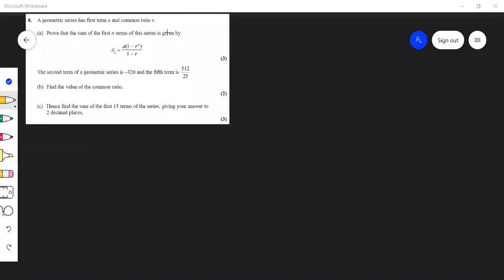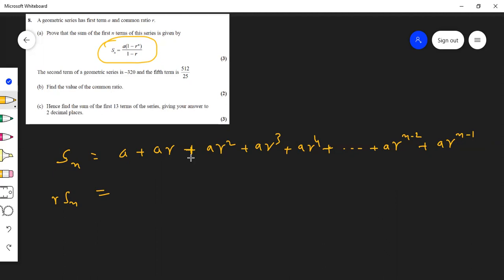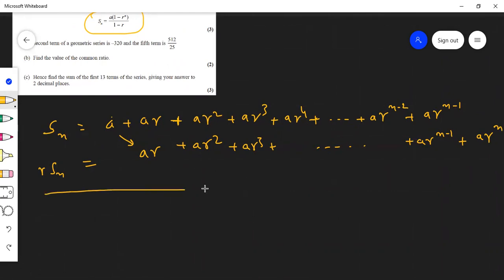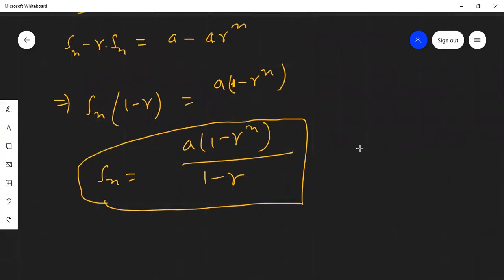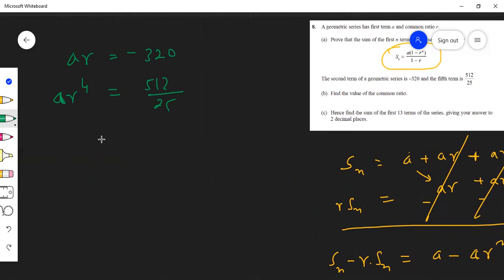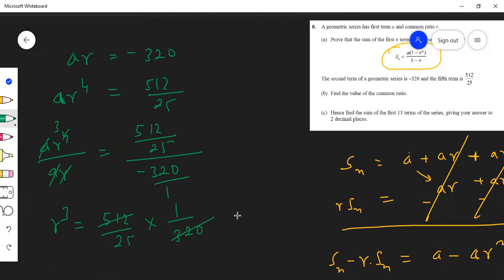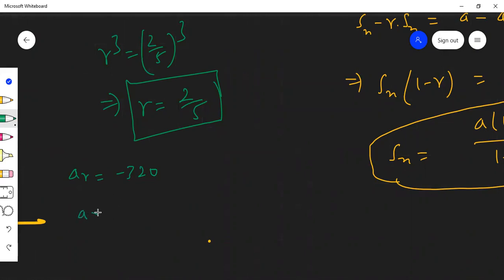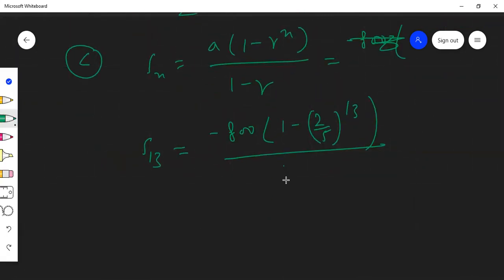p2 mathematics geometric series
p2 mathematics geometric series @veronica